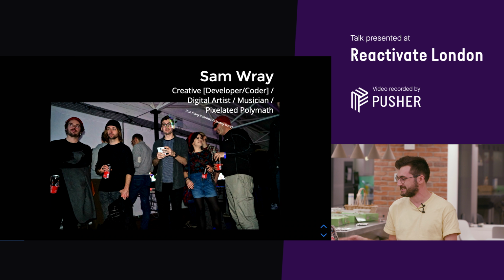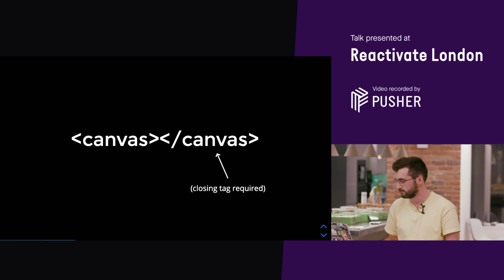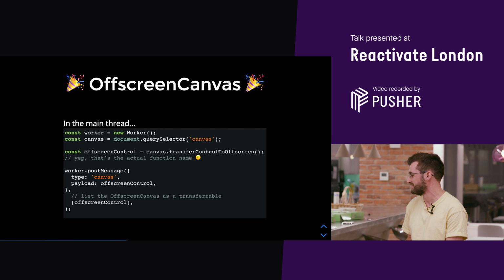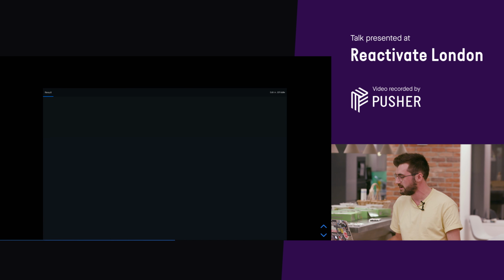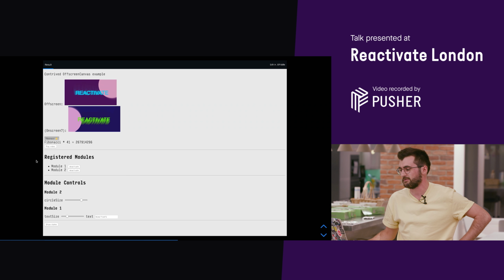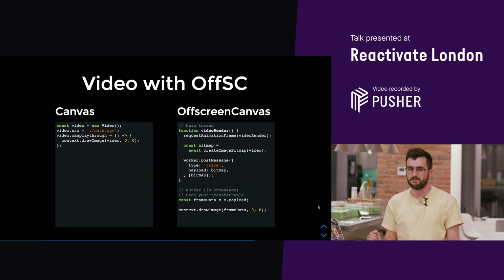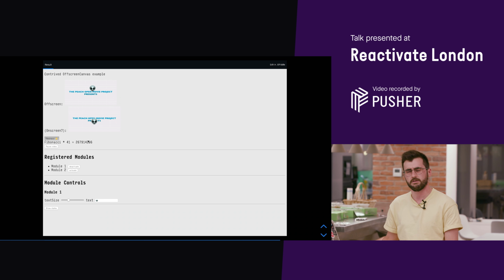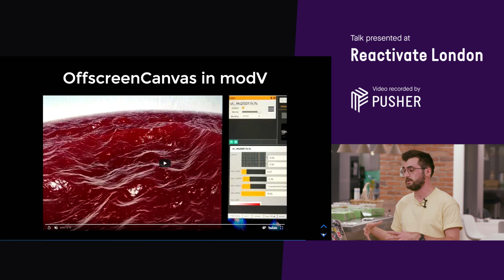Woah! Is that OffscreenCanvas? - Reactivate London - October 2018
Presented by Sam Wray - Creative Technologist

Explanation and demo of the NEW AND IMPROVED* Canvas: OffscreenCanvas.
(*limitations included)

About the speaker:

Sam is a musician and creative coder, he uses JavaScript to create live performances.